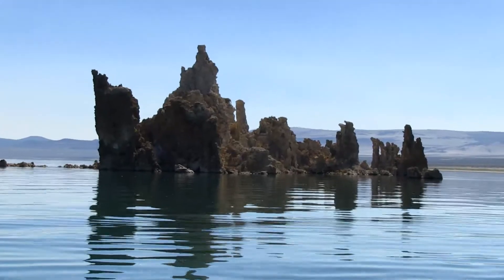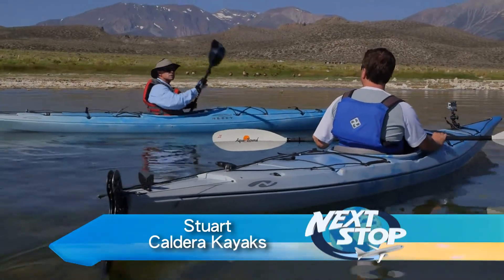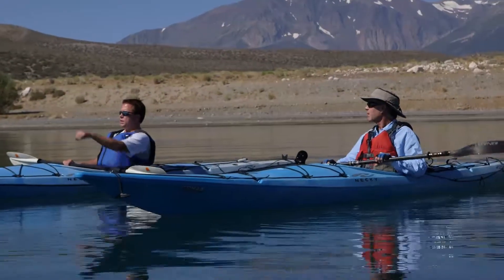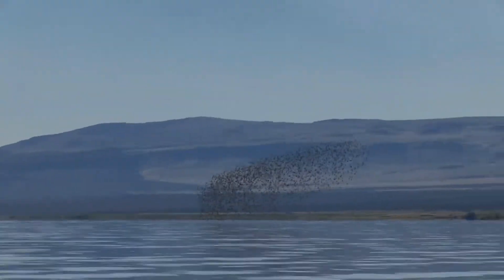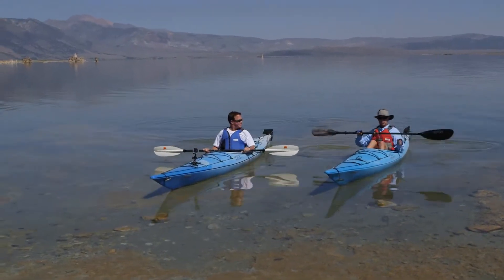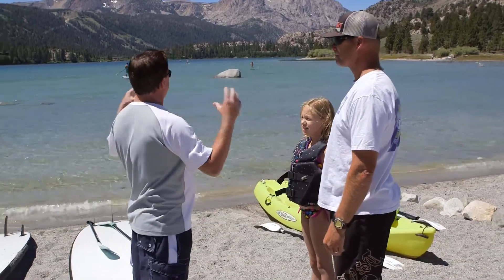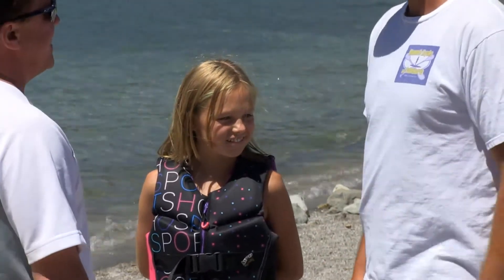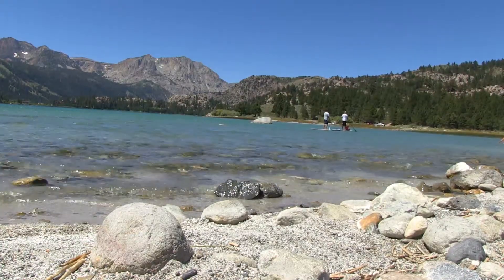Whats a tufa tower?